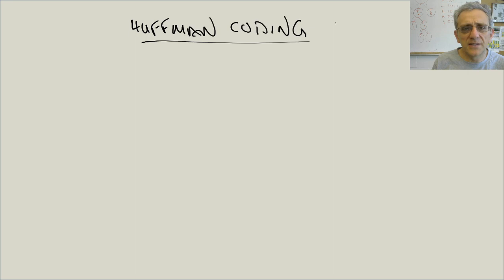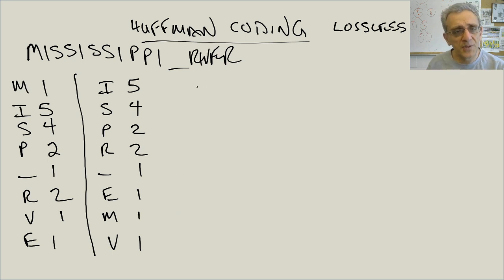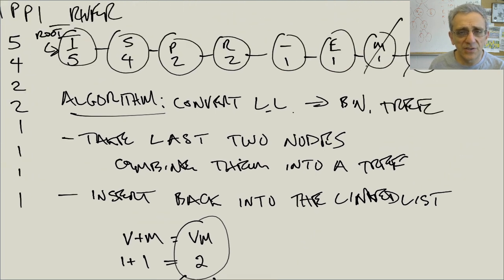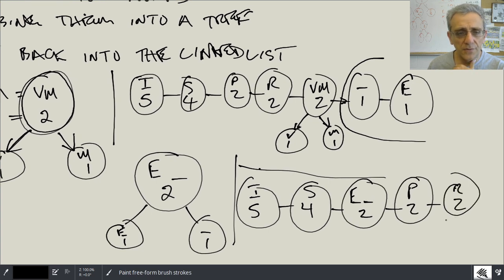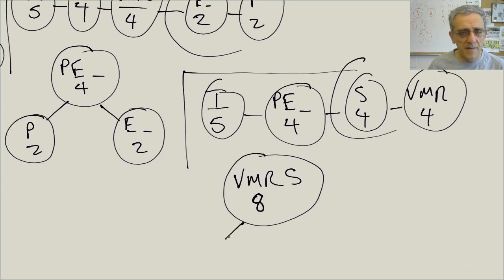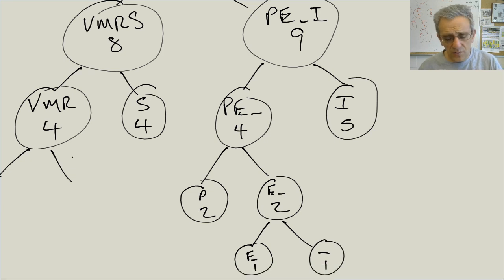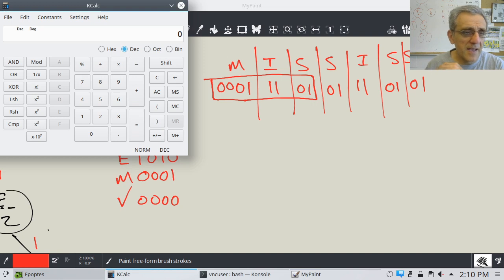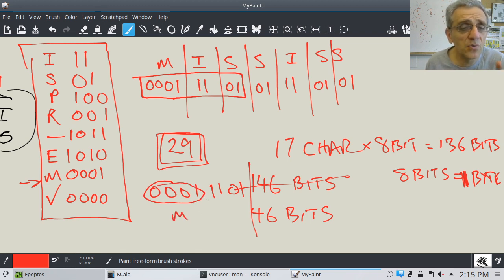CS3 Lesson 24: Huffman Coding lossless compression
C++